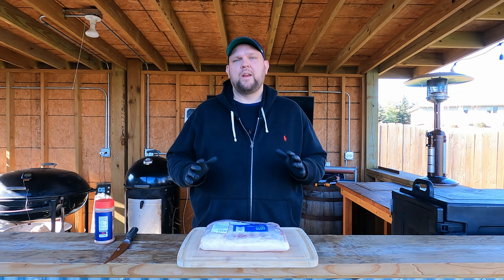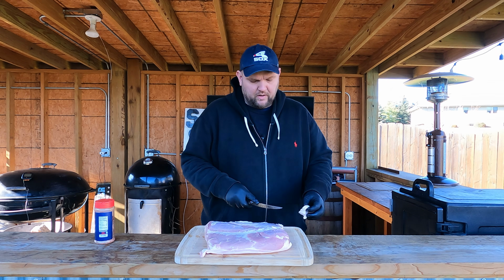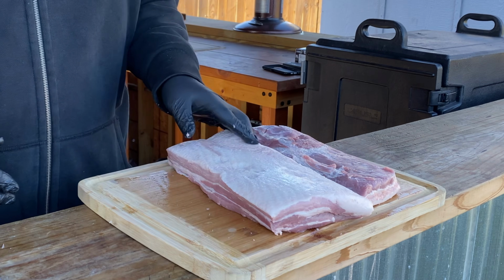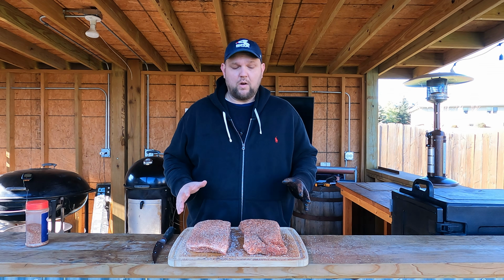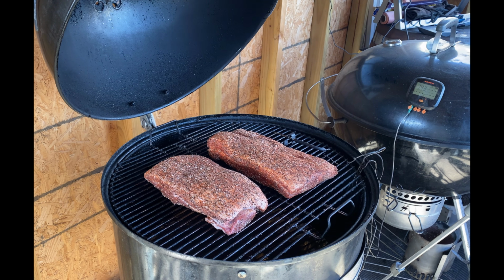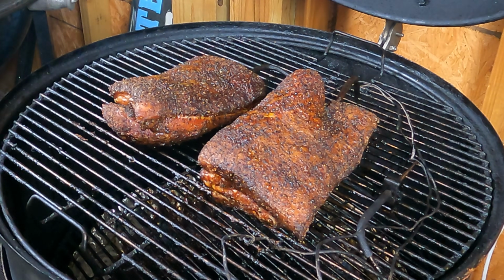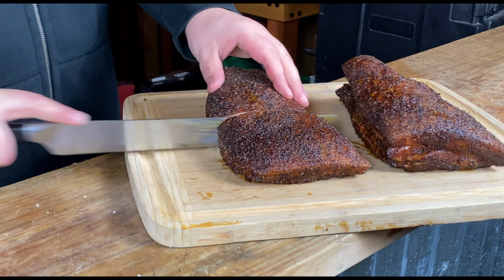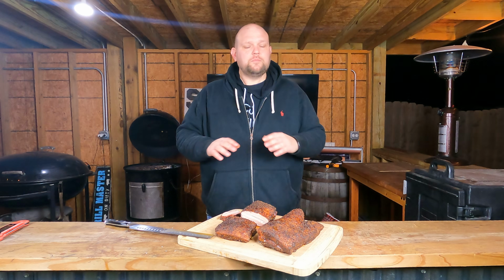BACON BRISKET |Pork Belly Cooked like a Brisket! Unbelievable and SUPER EASY!! Weber Smokey Mountain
Smoked pork belly like a brisket!!  Saw this idea on Meat Church's YouTube channel!!  SO amazing and super simple.  Used Weber Smokey Mountain for the cook along with Jealous Devil lump charcoal along with some cherry chunks!